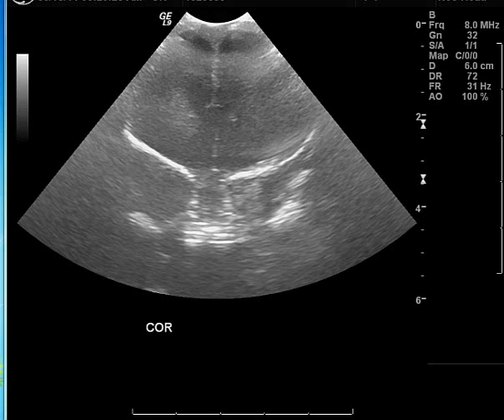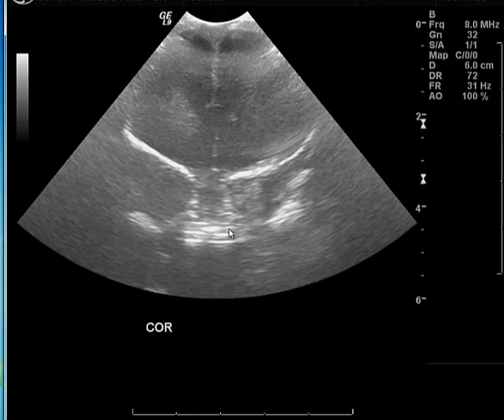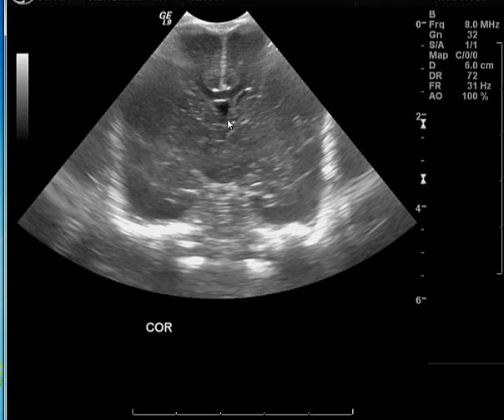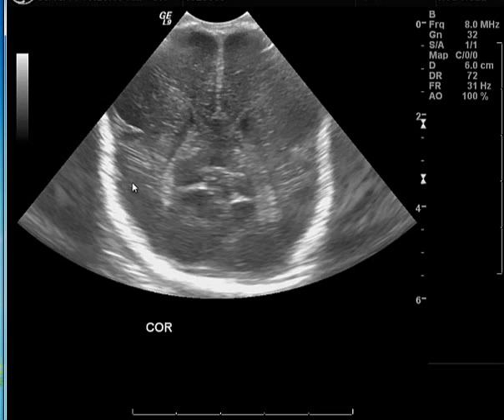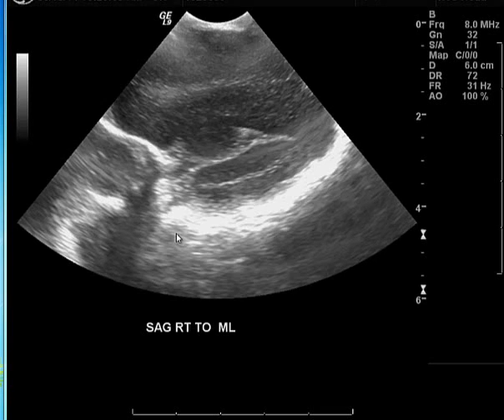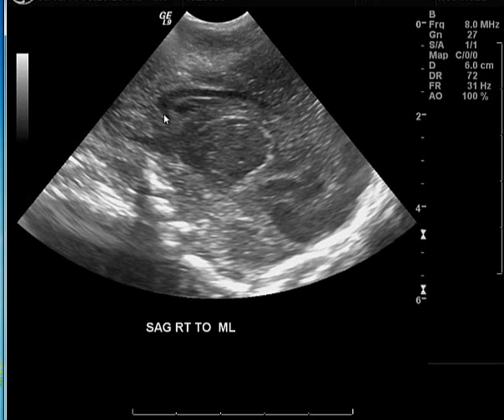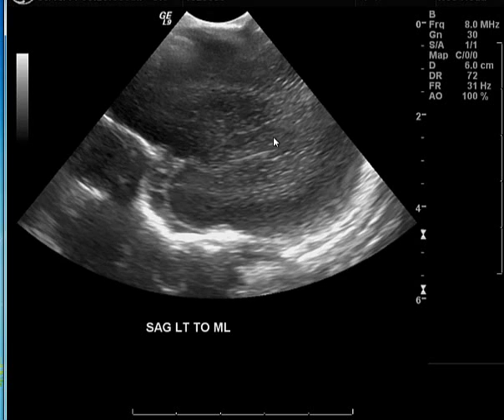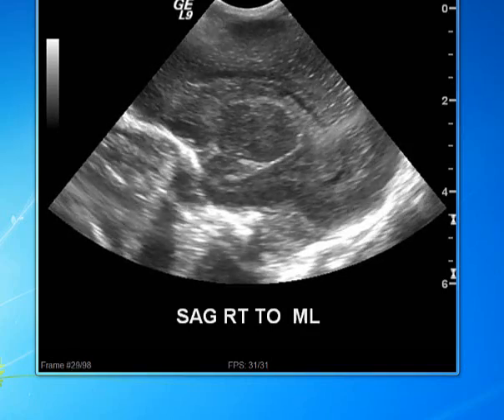Neonatal Echoencephelogram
Dr. Gaurav Saigal discusses his approach to interpreting the neonatal echoencephalogram.